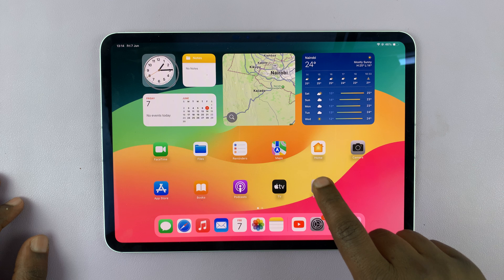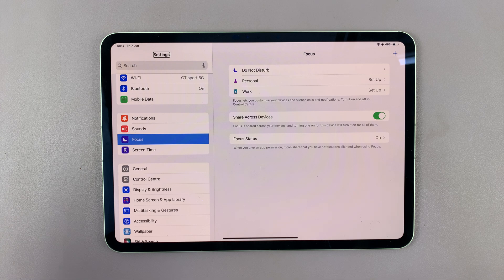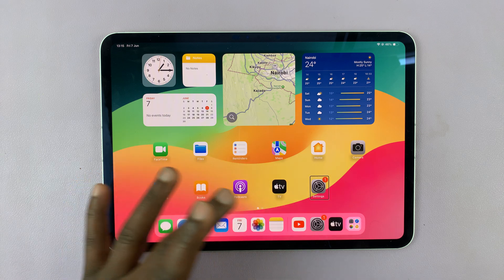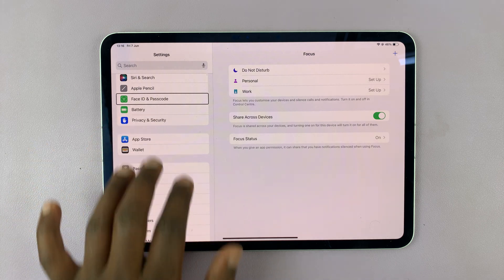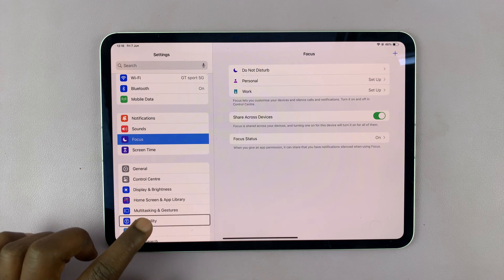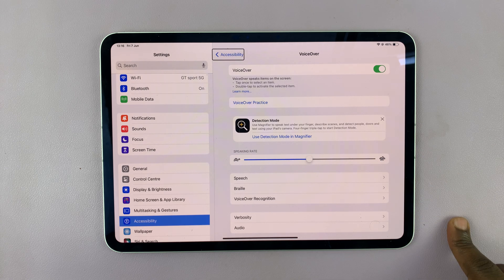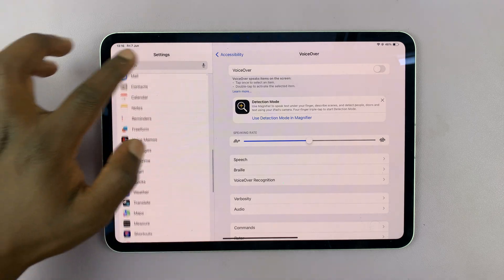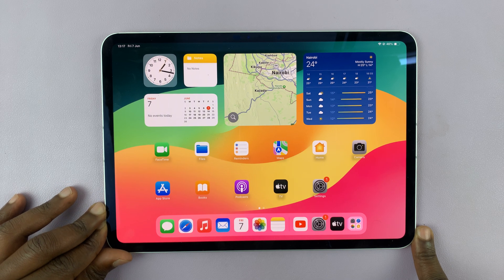How To Disable Voice Over Mode (Talk Back) On M4 iPad Pro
Here's How To Disable Voice Over Mode (Talk Back) On M4 iPad Pro.

VoiceOver Mode, also known as TalkBack, is an accessibility feature designed to assist users with visual impairments in navigating their devices. While incredibly helpful for many, it can be accidentally activated or may not be suitable for all users.

If you're an M4 iPad Pro user and find yourself in need of disabling VoiceOver Mode, fear not; it's a straightforward process. Here's how to do it:

How To Disable Voice Over Mode On M4 iPad Pro (using Siri)

1: To begin, press and hold the iPad Pro's side button to activate Siri. Then,  simply say, "Turn off VoiceOver." Siri will respond and turn off the VoiceOver feature.

How To Disable Voice Over Mode On M4 iPad Pro (using Settings)

1: Begin by pressing the side button and unlocking your iPad Pro. Then, find the Settings icon and tap on it three times in quick succession to open it. From here, use three fingers to scroll through the settings menu and tap on "Accessibility" three times to select it

2: From here, find the "Voice Over" option and tap on it three times to open it. Following this, find the toggle icon next to "Voice Over" and tap it three times to turn this feature off.

Apple iPad Pro 13-Inch (M4):

Apple iPad Pro 11-Inch (M4):

Cell Phone Tripod Adapter